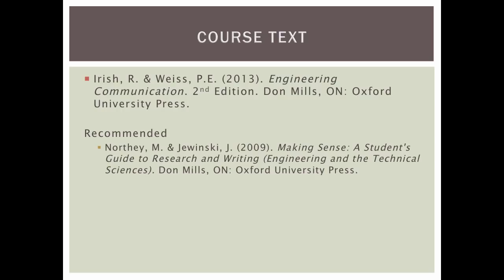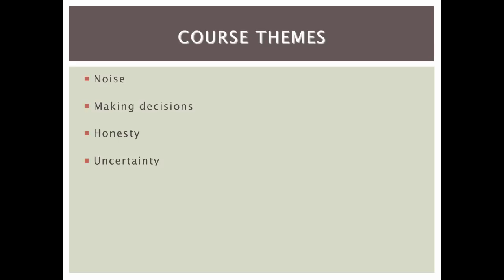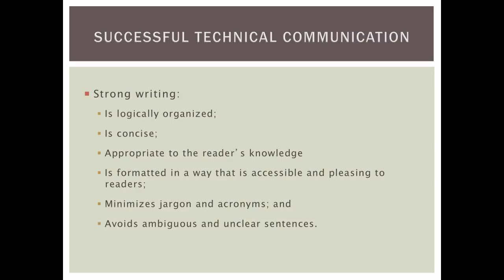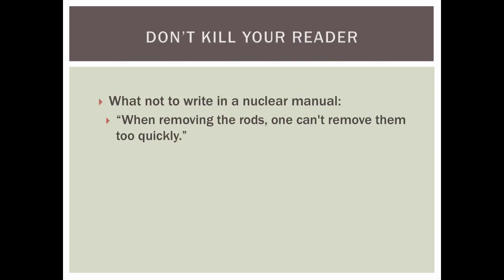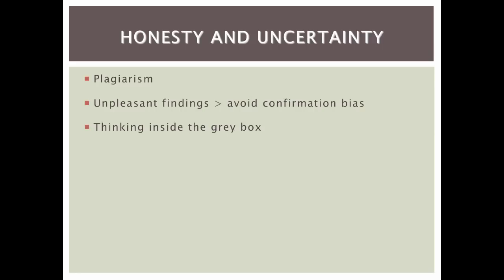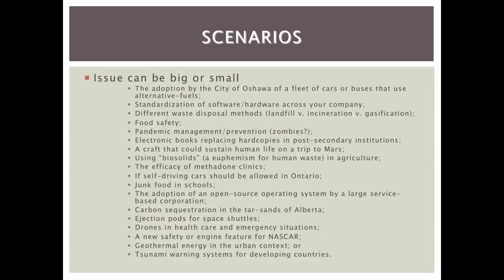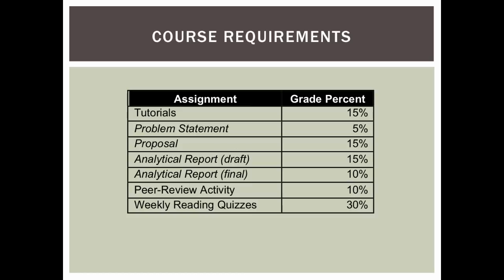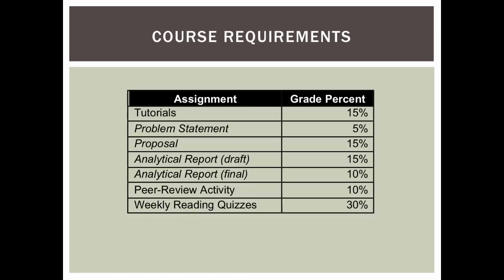COMM1050 F18 INTRO VIDEO PART II